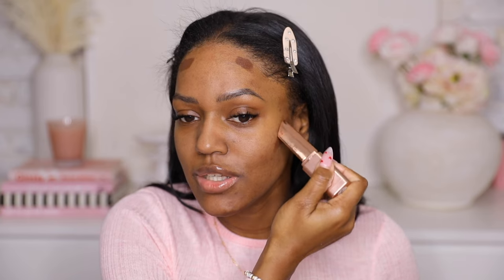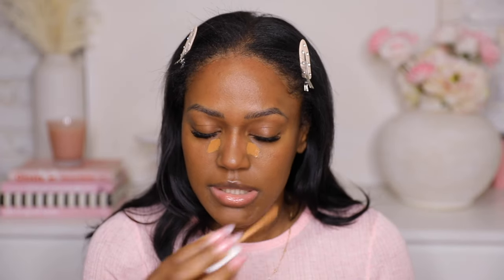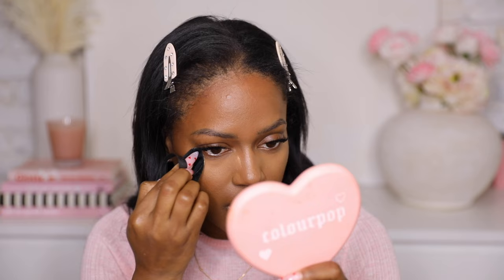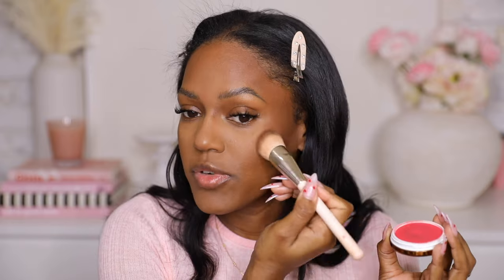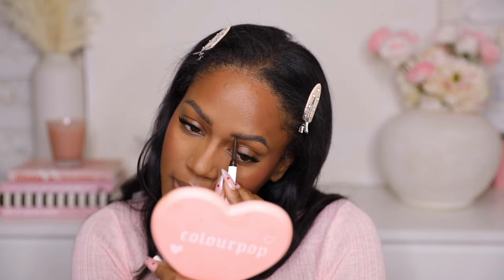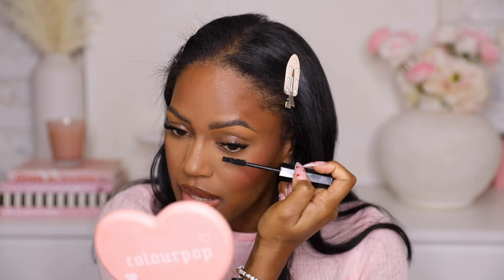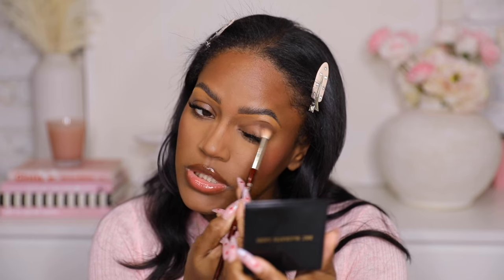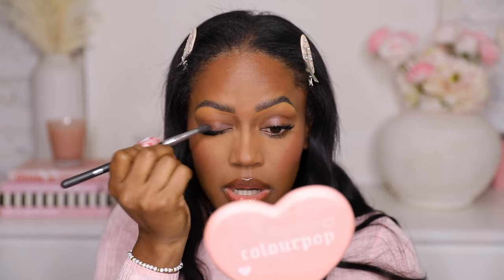GRWM: AMI COLE FOUNDATION + BLACK OWNED BEAUTY PRODUCT FAVORITES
𝐈𝐧 𝐭𝐡𝐢𝐬 𝐯𝐥𝐨𝐠:
Emi Jay Clips
54 Thrones AFRICAN Beauty Butter
LYS Bronzer - Strength
Ami Cole Foundation Stick 220 + 240
Fenty Beauty Concealer 410 + 385
Fenty Beauty Setting Powder - Cashew
Pat McGrath Bronzer Mahogany
Danessa Myricks Beauty Blush - Primadonna
Danessa Myricks Beauty Milky Way
Fenty Beauty Brow Pencil
Fenty Mascara
The Lip Bar Lip Liner Straight Livin
Cay Skin Lip Balm Irie Rose